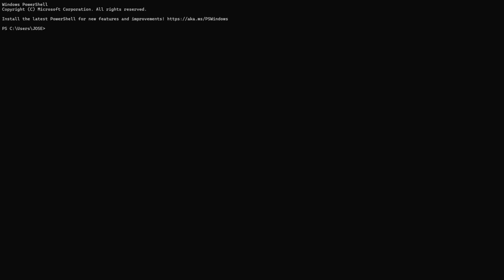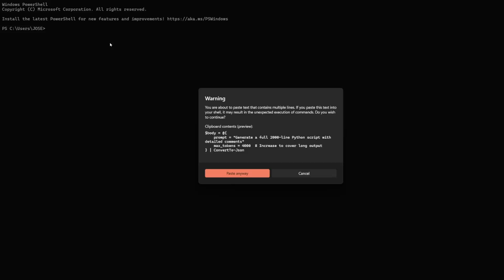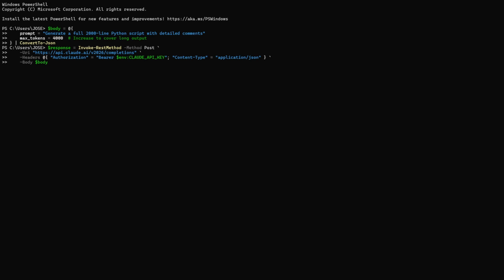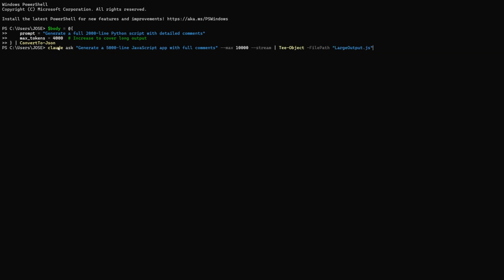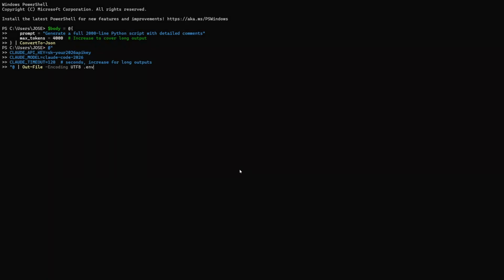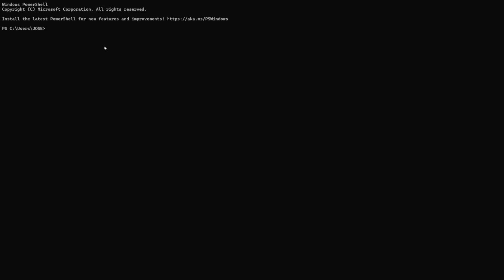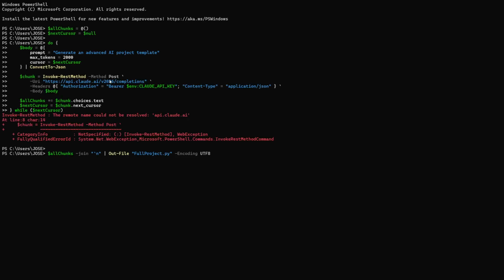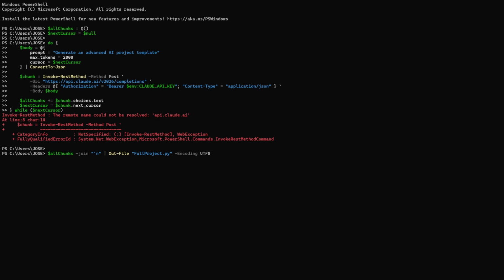How to fix Claude Code output truncated issue [FULL GUIDE]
In Today's Video We Cover, How to fix Claude Code output truncated issue